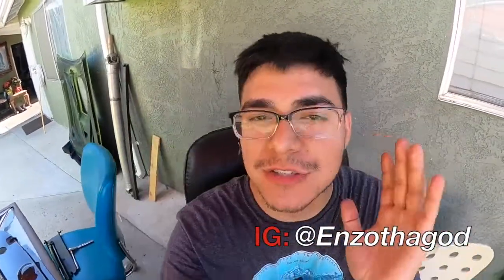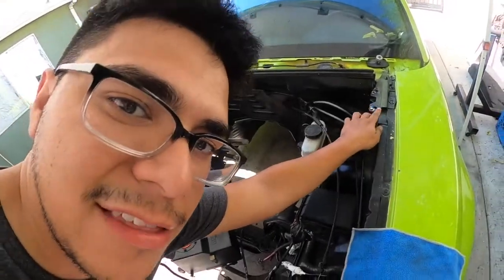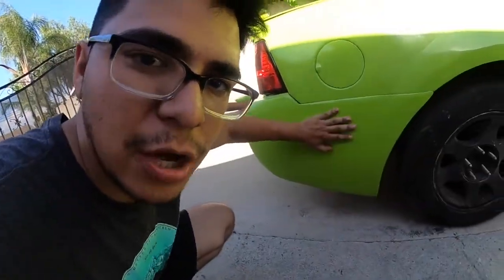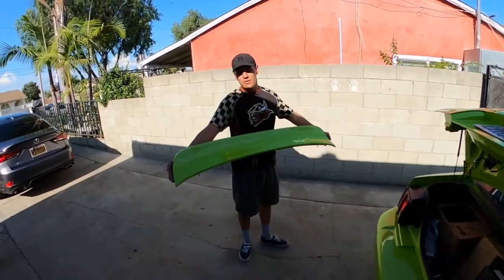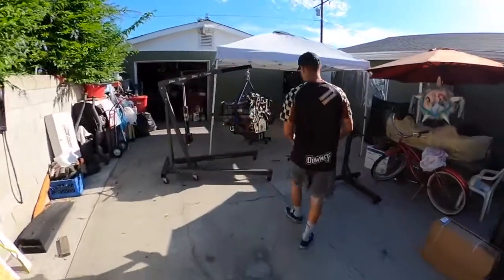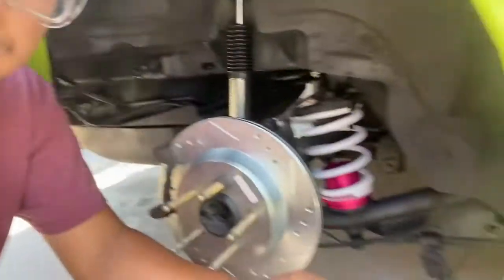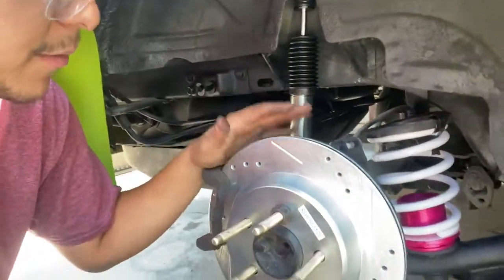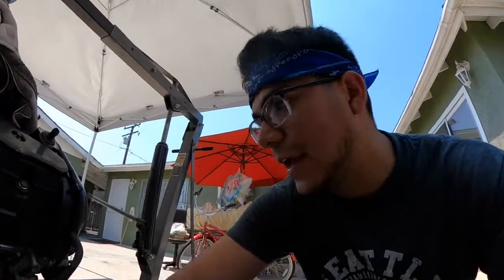Mach 1 Motor is in.!!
*FollowTheCrew*